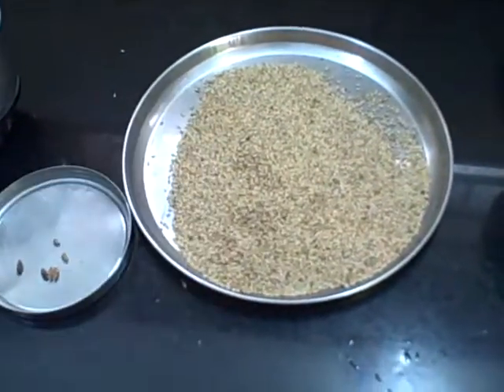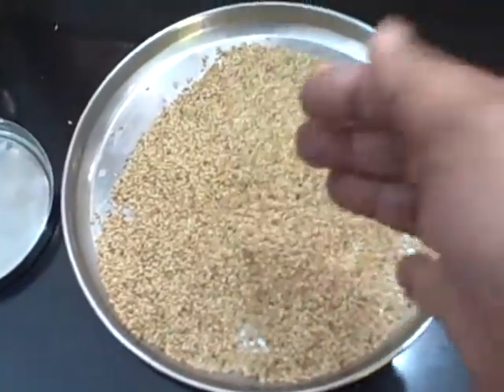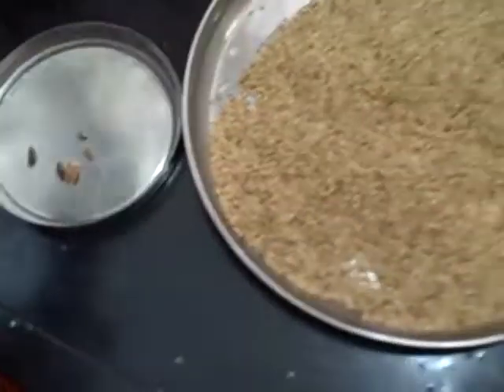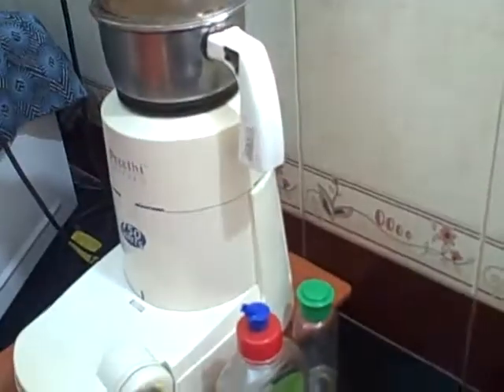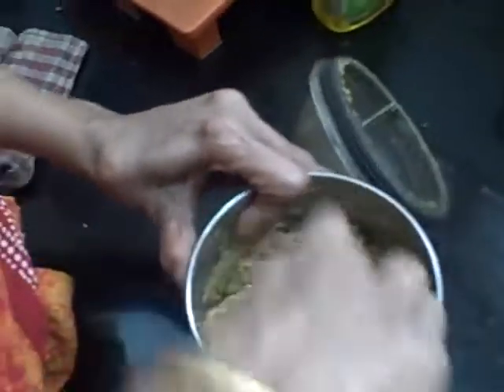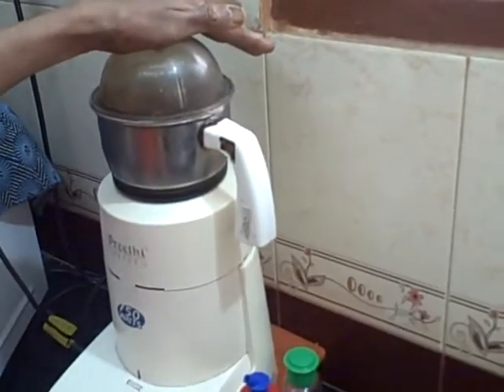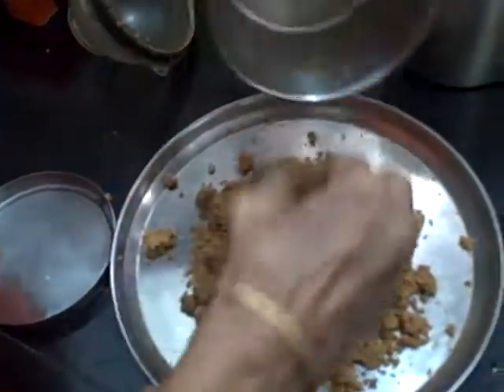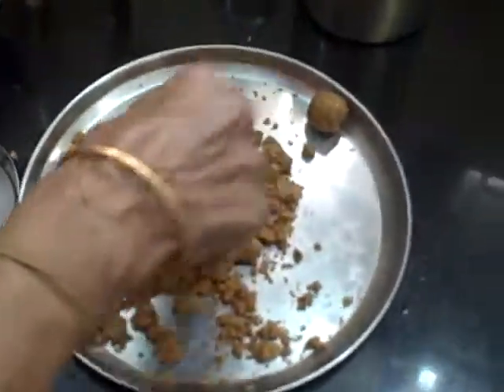Srirangam Radhu-Ellu Podee.AVI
This stuff for Navarathri golu.